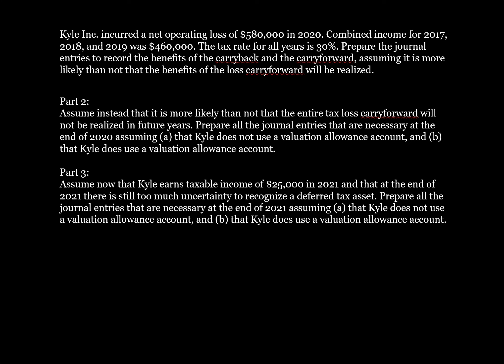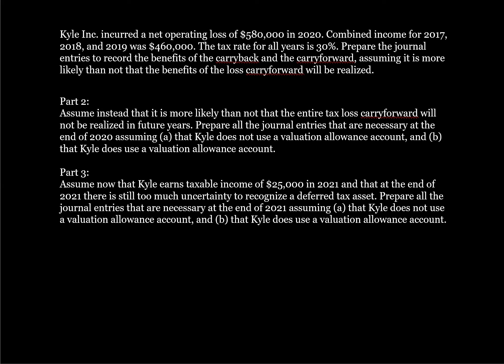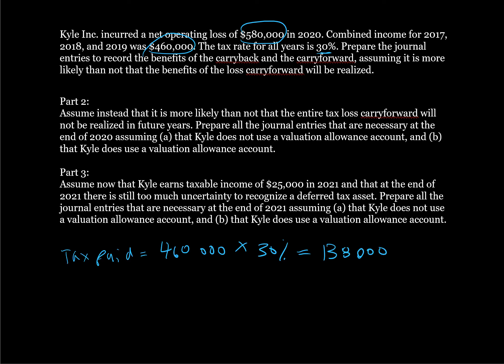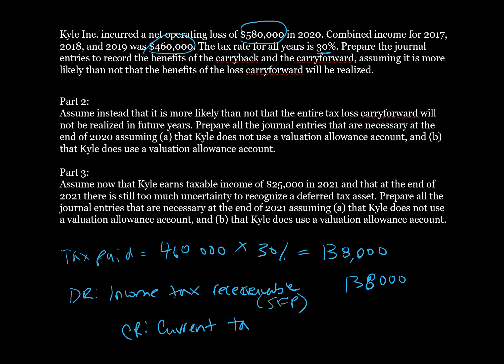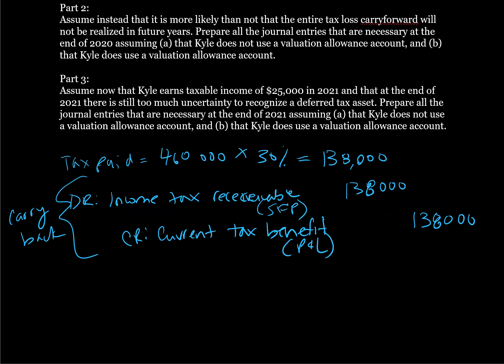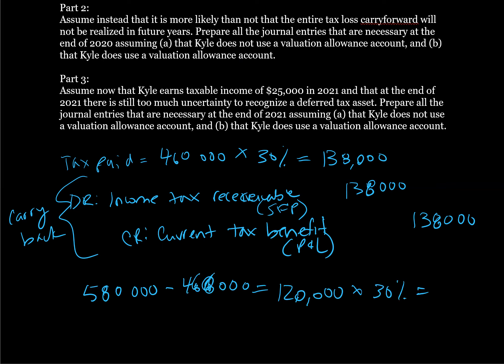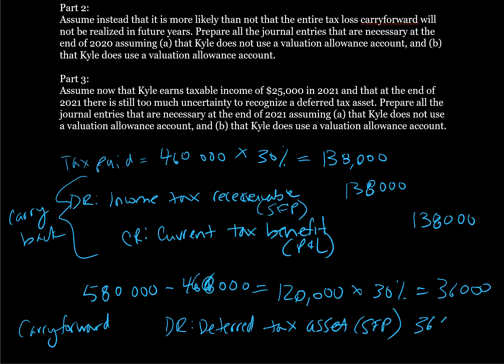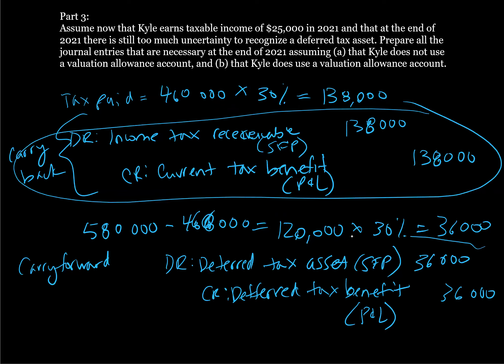Tutorial - Accounting for Tax Losses #2 (Intermediate Financial Accounting II, Tutorial #59)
This video walks through the accounting for tax losses, both back and forward, including the relevant journal entries.